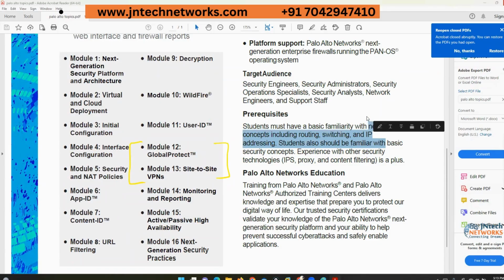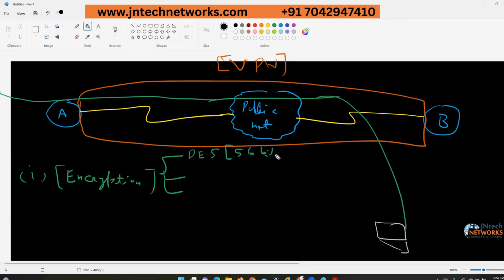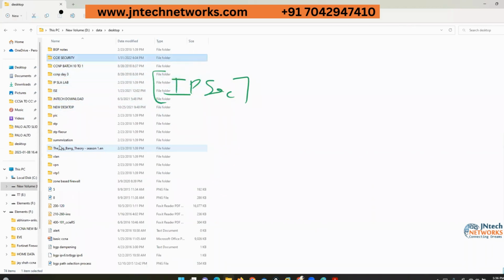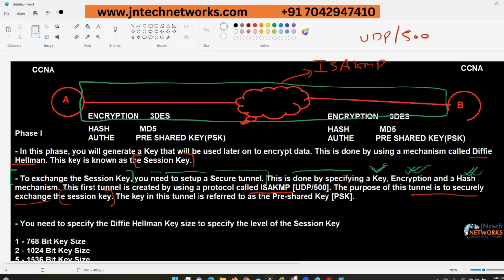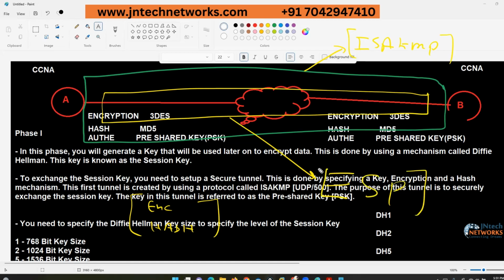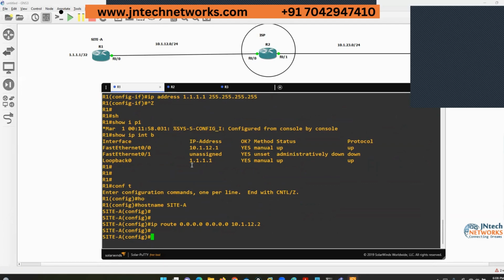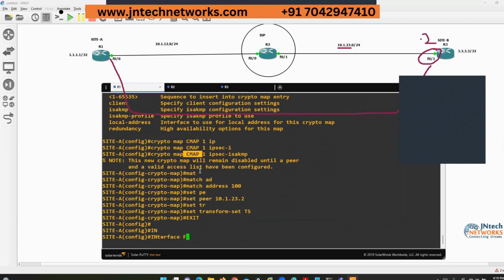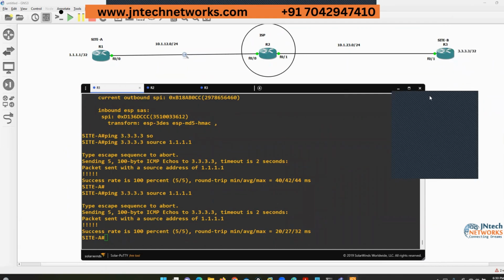What is VPN | IPSEC | CCNP security | What Is VPN & How Does It Work?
FIREWALL VIDEOS
PCNSA TRAINING
PCNSE TRAINING
CCNP SECURITY
NSE4 TRAINING
IPSEC
SITE-TO-SITE VPN ON CISCO ASA
SITE-TO-SITE VPN ON PALO ALTO
SITE-TO-SITE VPN ON FORTINET
SITE-TO-SITE VPN ON  FIREWALL
SITE-TO-SITE VPN ON ROUTER
WHAT IS IPSEC PHASE 1
WHAT IS IPSEC PHASE 2
ESP PROTOCOL
ISAKMP
IKE
DMVPN
GRE

What Is VPN & How Does It Work?